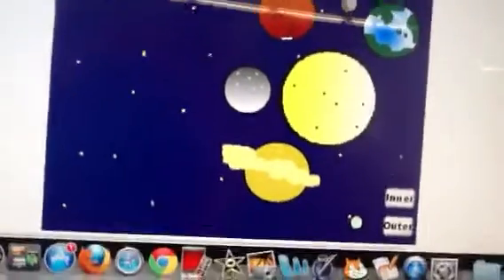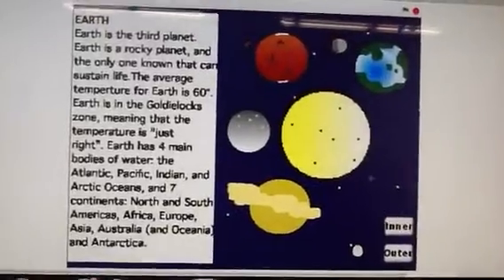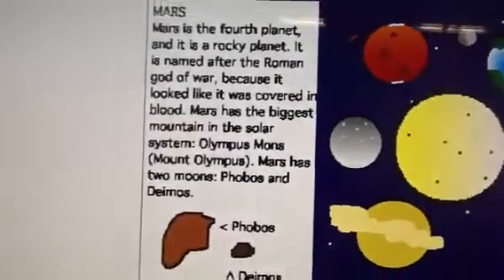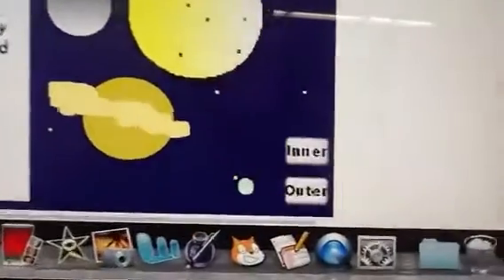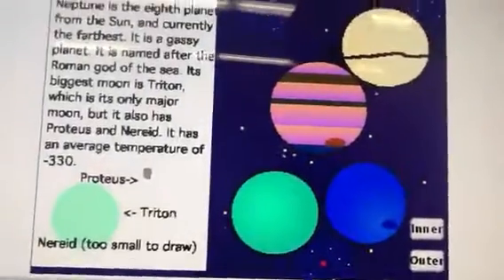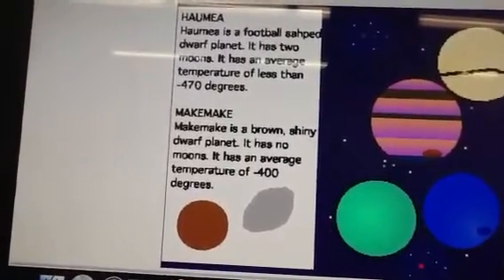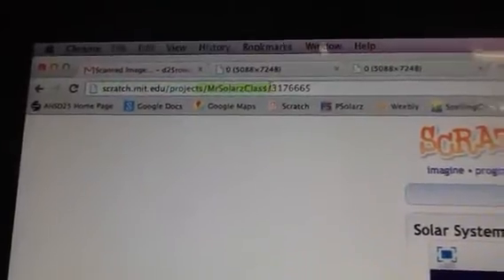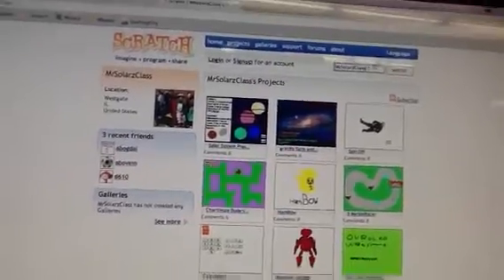Solar System - passion time